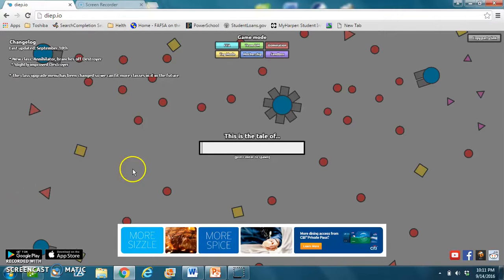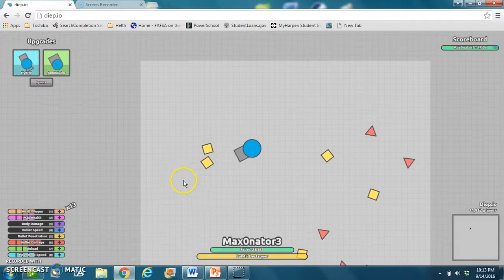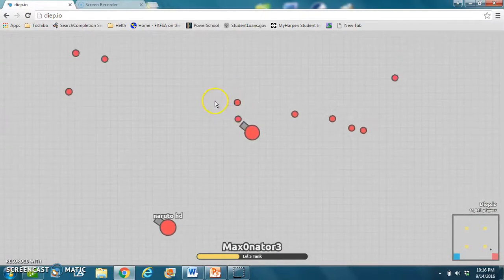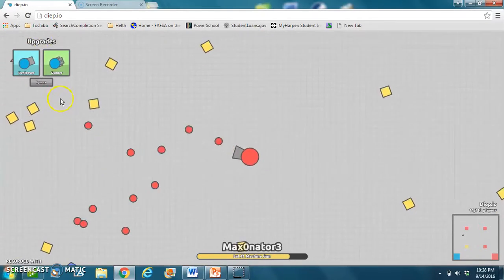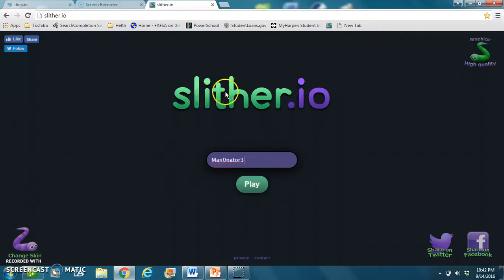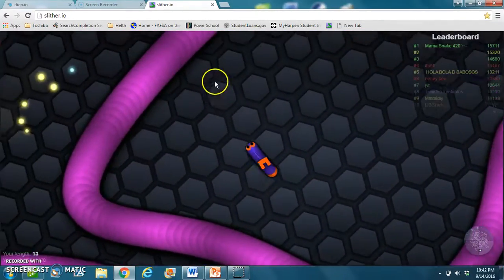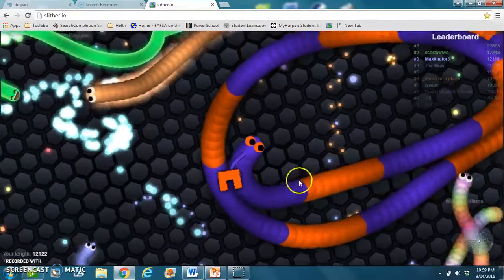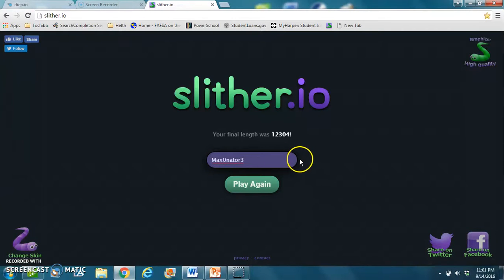Diep.io New Class - Annihilator | Slither.io 12,000 Score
I play some diep.io with the new class... Annihilator! It is an upgrade from the destroyer, but with even bigger bullets! I play in a few different game modes. Also, I play some slither.io as the purple and orange skin with the magnet.(I don't know what it's called :P)                                 .                                                                                . Also, I apologize for not making videos for the past few days. I had school stuff and I was also sick.